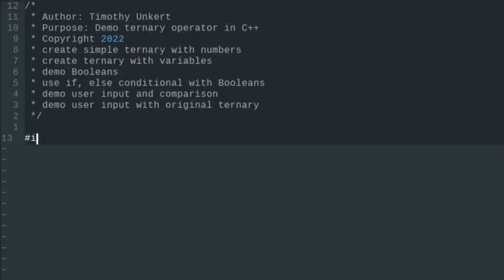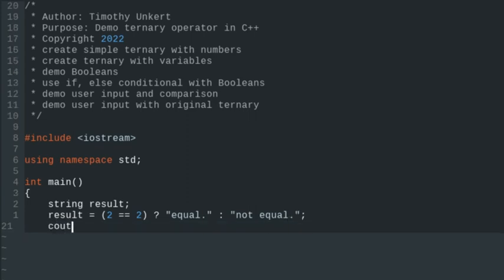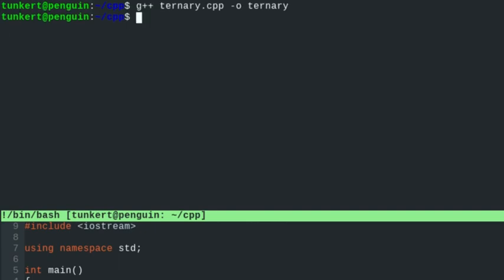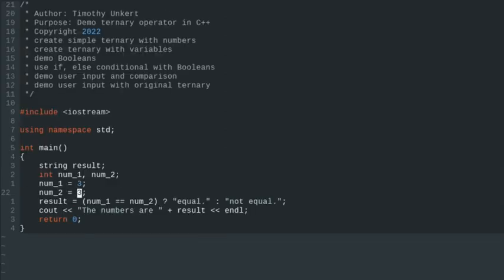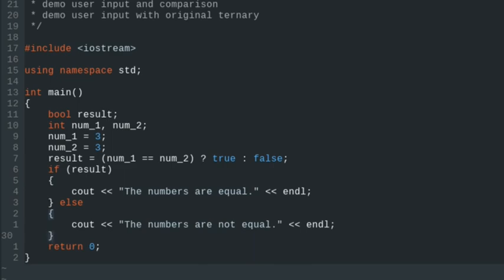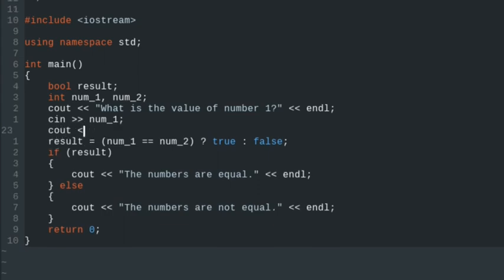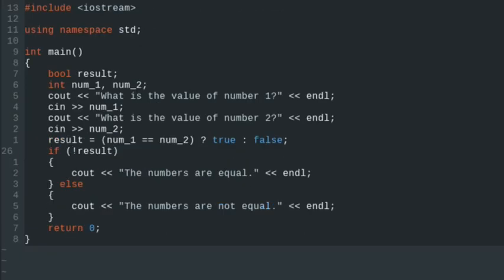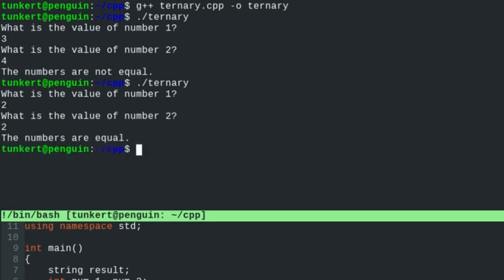C++ Ternary Operator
In this C++ tutorial I discuss the use of the ternary operator, strings, booleans, and obtaining user input for integers. I also use an if, else conditional to help provide a response to the user input.